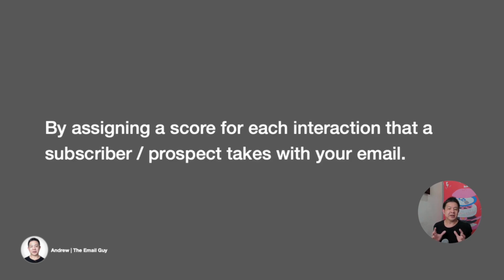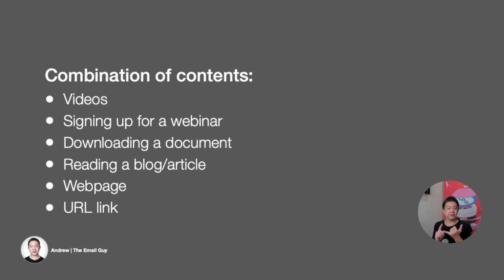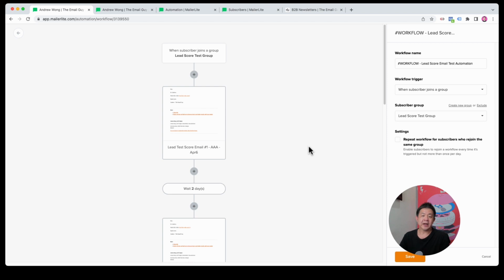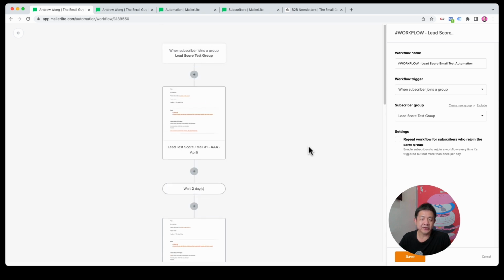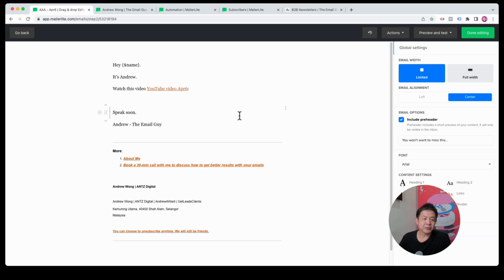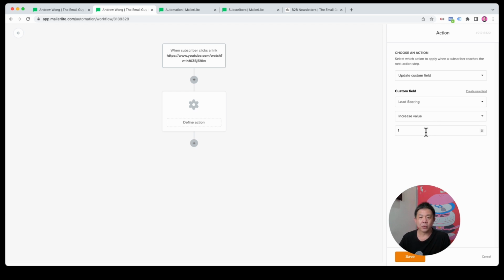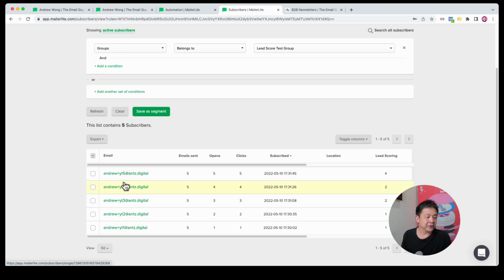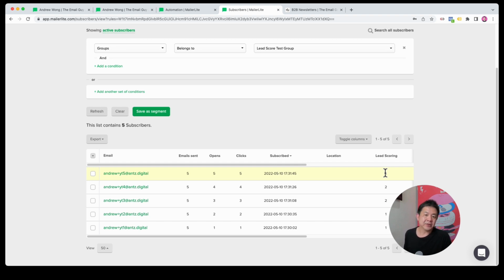Email Marketing | Creating A Lead Scoring System In Mailerlite | Email Marketing@Work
What is a Marketing Qualified Lead (MQL)?

A marketing qualified lead (MQL) is a lead who has shown interest in a brand's offerings by engaging with your marketing content therefore more likely to become a customer.

To qualify a lead, you can use a lead scoring system whereby you assign a number or points for each engagement with your marketing content.

A high lead score would indicate that prospect has a higher possibility to close because they have shown interest in your content.

Here's the cool part, you can actually implement a simple lead scoring system in your email marketing.

I've recorded this 6-min video tutorial to show you how to do it in Mailerlite.

❯❯❯ I also have a Done-For-You program where I will help you setup your email marketing and write your emails that will convert your one time buyer into repeat buyers. Book a FREE 30 mins brainstorm call with me